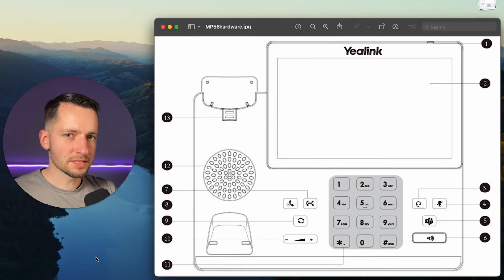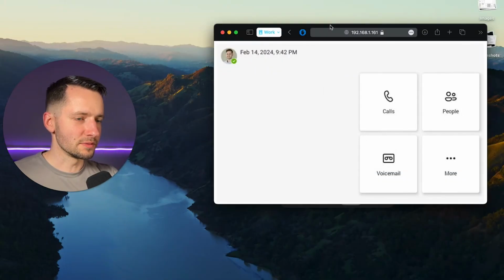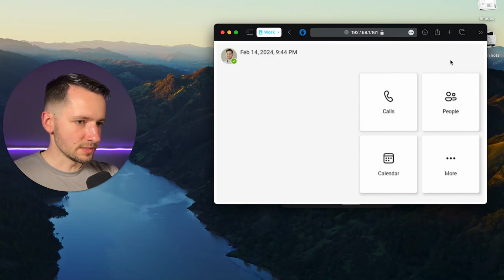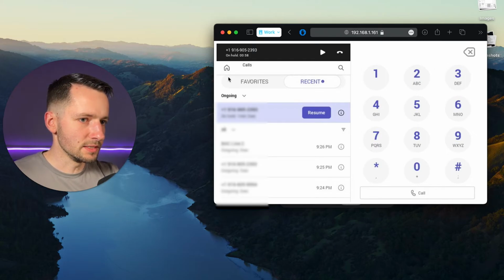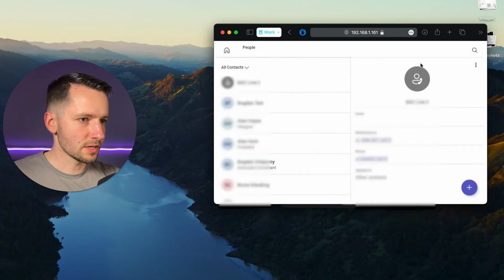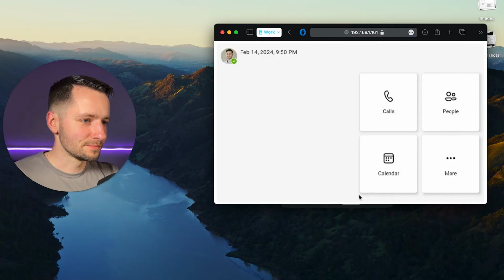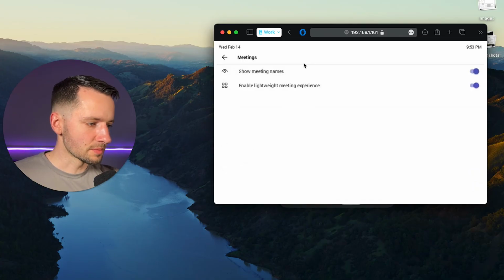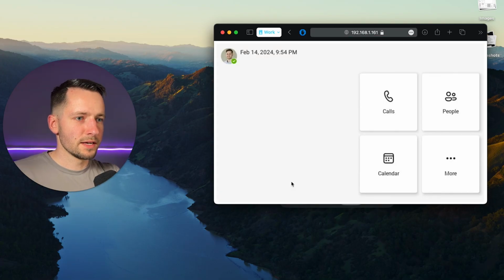Yealink Teams Phone Tutorial MP56 | How-to Use & Configure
In this video, I'll show how to use the Yealink MP56 Teams Phone and some settings that you may want to change.
This would be similar for the Yealink MP58.

🛒 Best price is typically from Amazon. Be sure to get the Teams version linked here:
MP56 (refurbished)

✅ I optimize IT for busy business owners so they can focus on their bottom line ⛳️

Chapters
0:13 Desk Phone Layout
1:08 Call Functions
4:17 People (Contacts) Tile
4:45 Access Voicemail
5:18 Calendar Tile
5:47 Personal Preferences

📲 Connect!